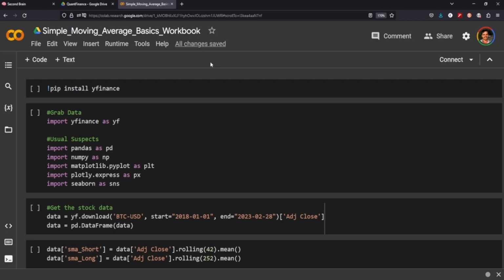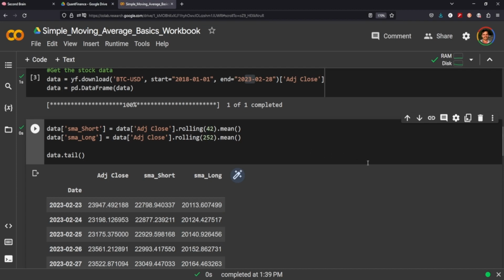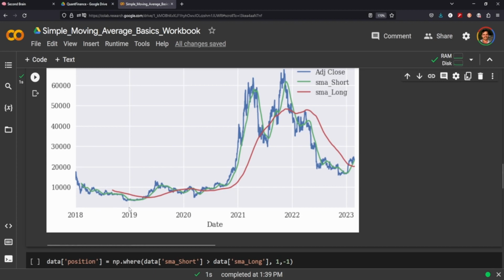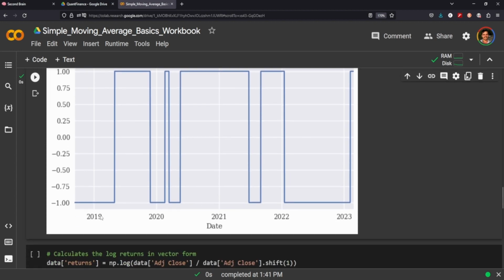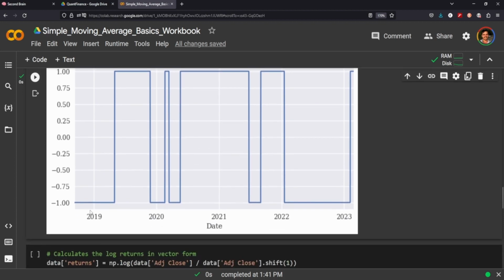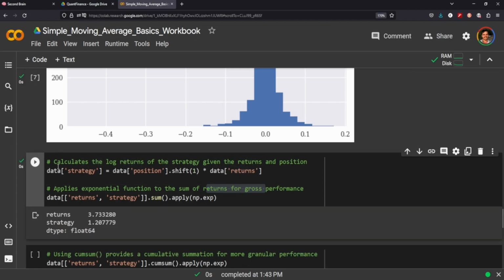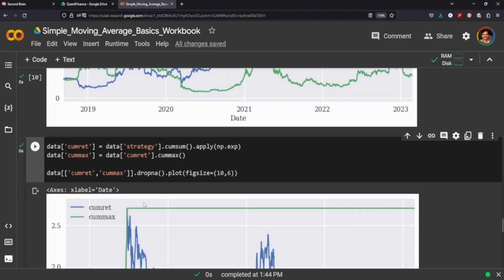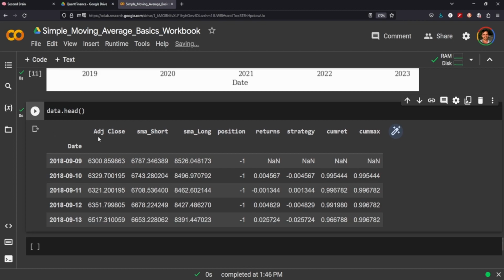Easy Python Trading Strategy: Simple Moving Average Explained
CHAPTERS
Setup - 0:30
Strategy Explained - 0:52
Plotting - 1:45
Positions - 2:37
Returns - 4:37
Final Data frame - 7:20

Keyword for the algorithm: simple moving average investment stock bitcoin trading strategy finance data science python algorithmic trading google colab machine learning investing